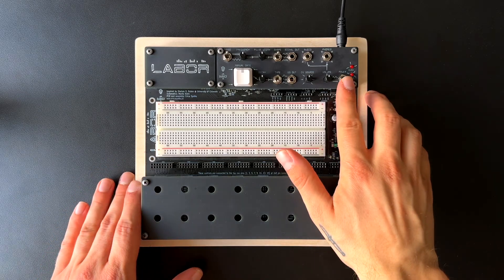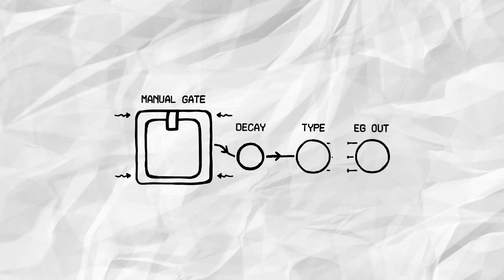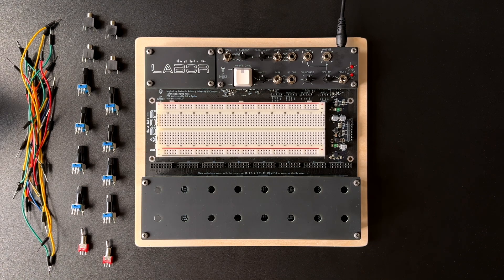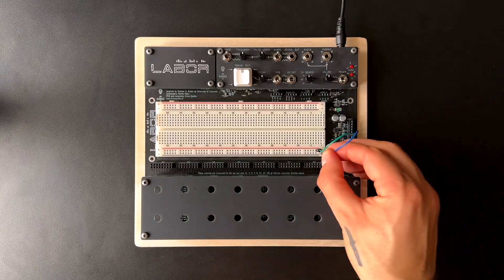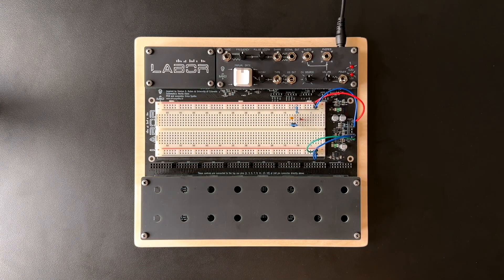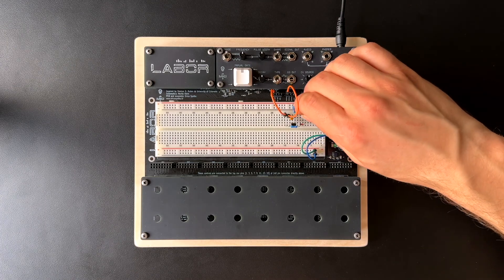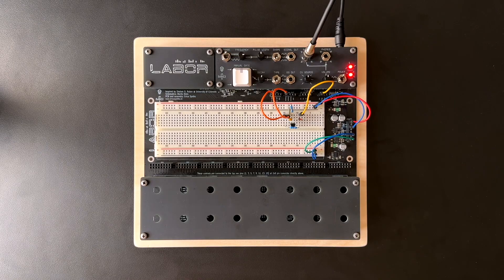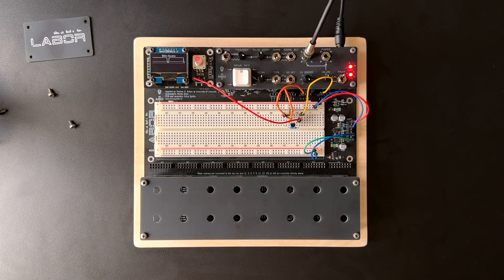I created a DIY synth prototyping station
Chapters
00:00 Feature Overview & Bundle Versions
01:32 Prototyping with Labor
03:23 Expansion Modules & Outro